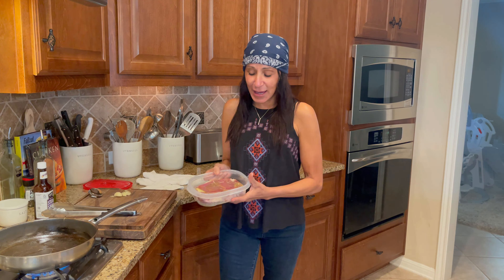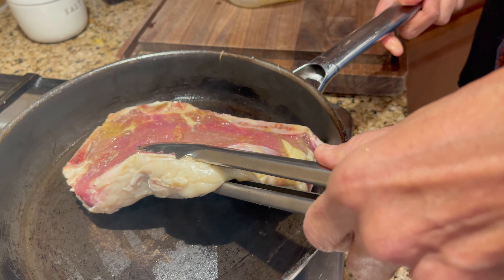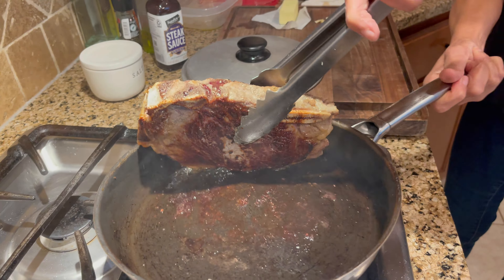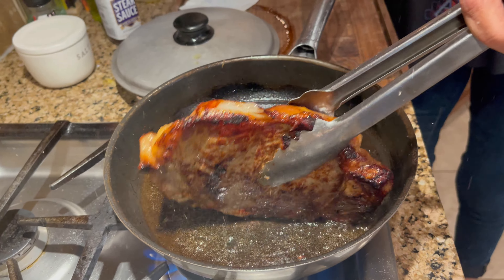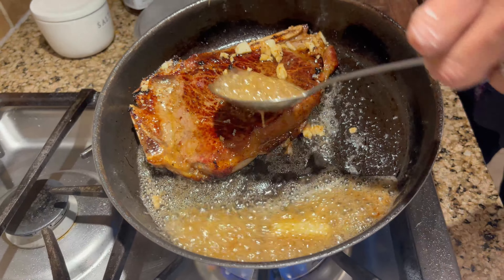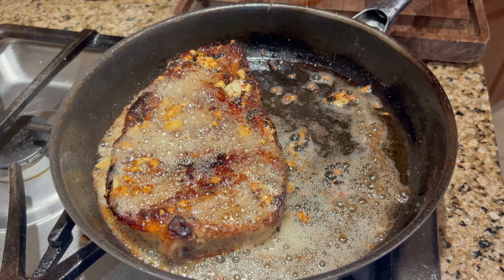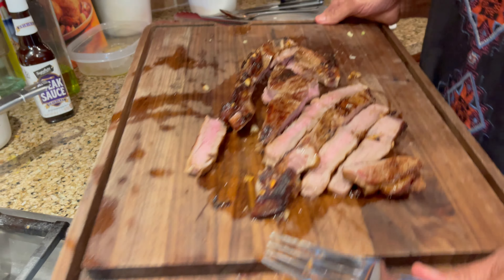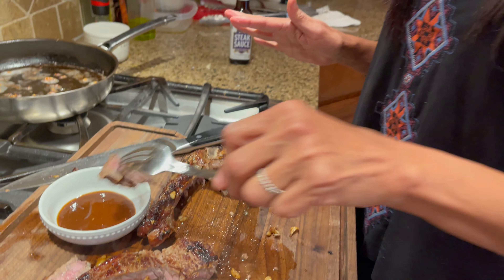4K T Bone Steak Recipe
591st video recipe of my cooking and food review channel series on YouTube and the Internet, Cindys Home Kitchen! Today we are making our 4K T Bone Steak Recipe.

Ingredients Here

1) t bone steak
2) salt
3) garlic powder
4) minced garlic
5) butter